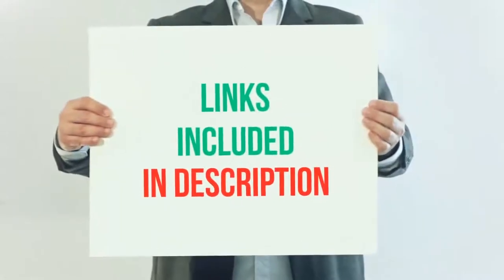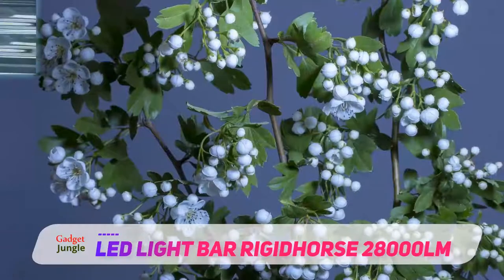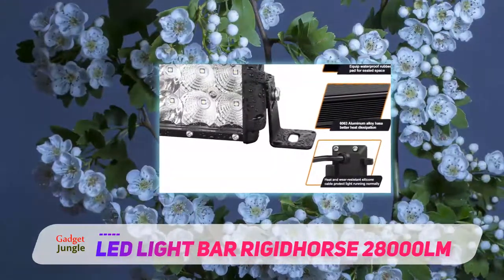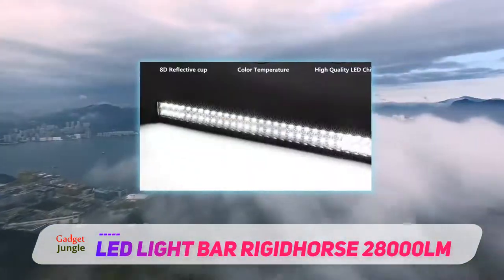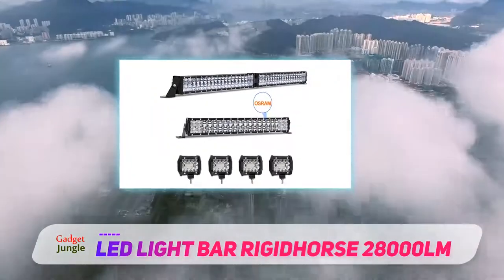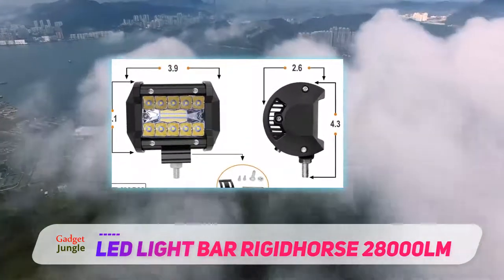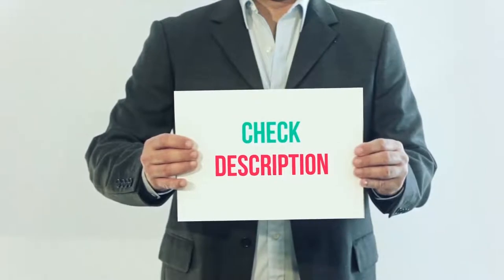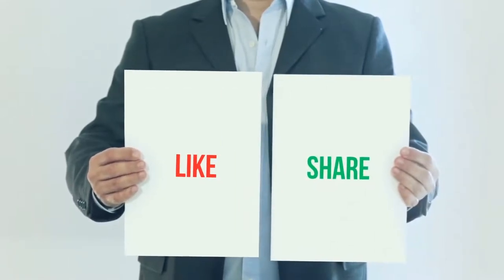LED Light Bar Rigidhorse 28000LM - Best Led Light Bar Review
LED Light Bar Rigidhorse 28000LM - Is One Of The Best Led Light Bar Of 2020!